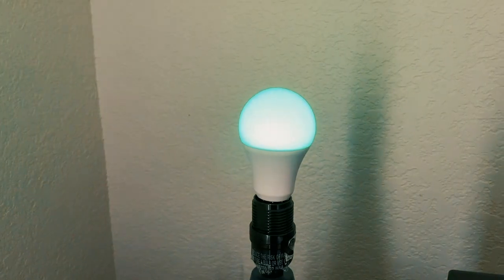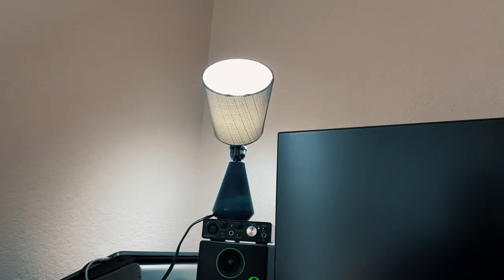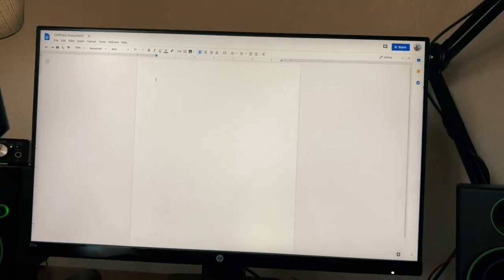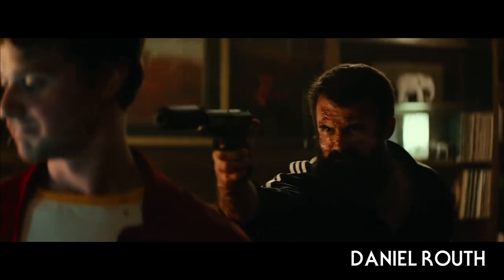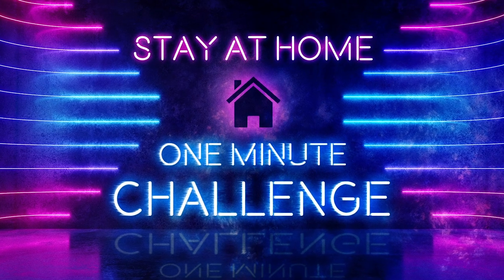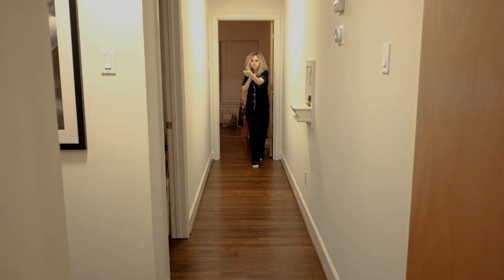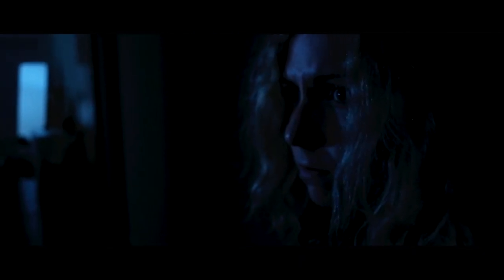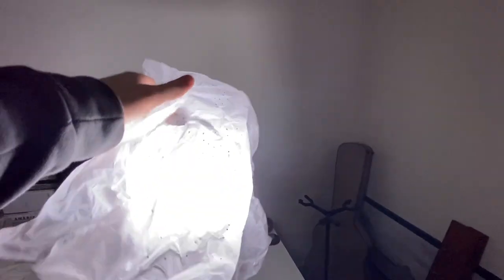DIY Cinematography at Home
Today we bring in special guests (and amazing DPs) Daniel Routh and Joe Simon. Both Daniel and Simon have a massive amount of experience and talent - so we decided to challenge them to get some cinematic shots using only the lights they had in their house.

Thumbnail Photo by Sebastian Sørensen from Pexels

Theme Song by Hello Control denis villeneuve roger deakins